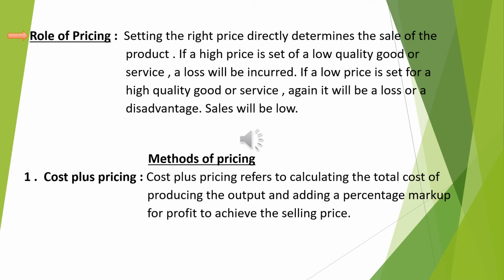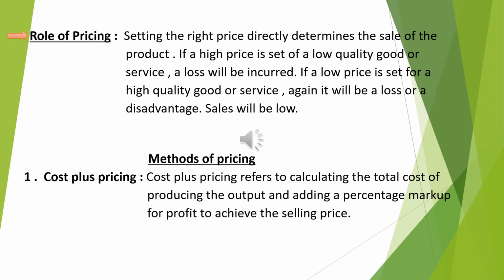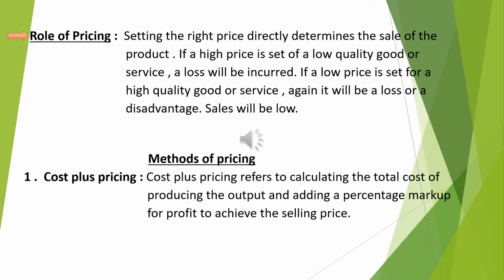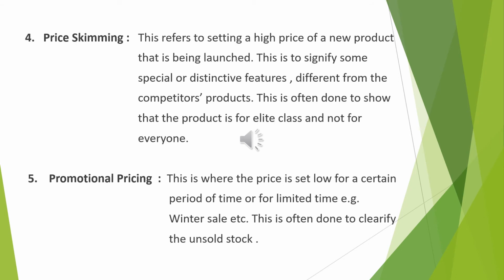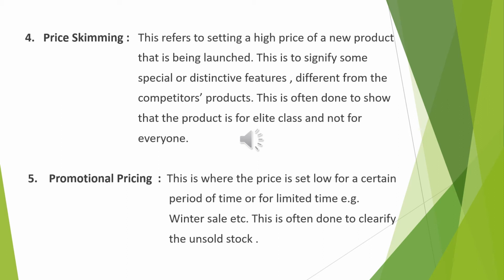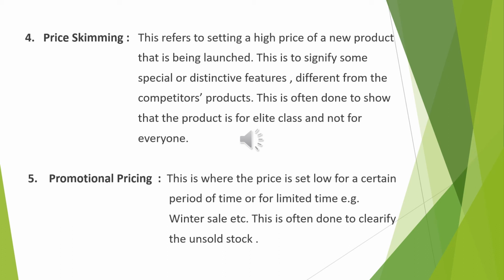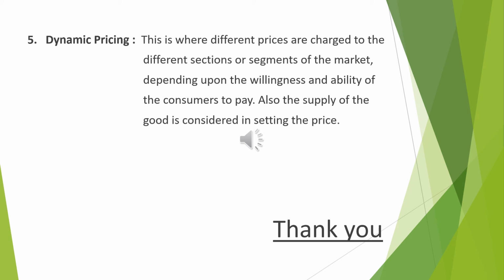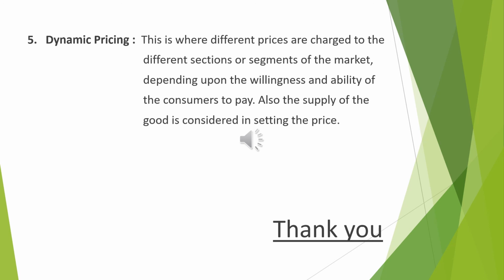Lecture #2 Business Studies Gr XI Camb